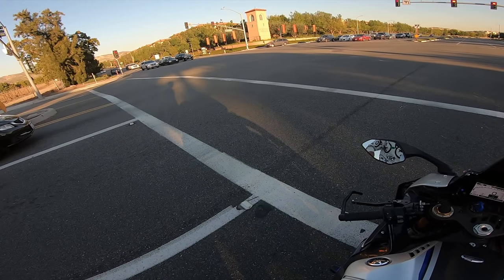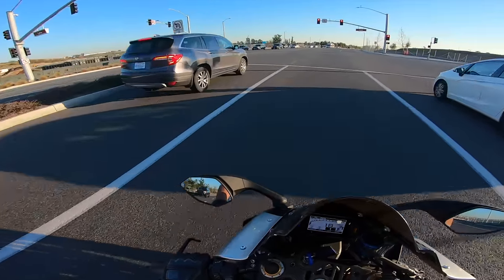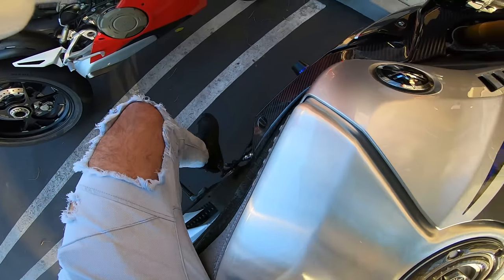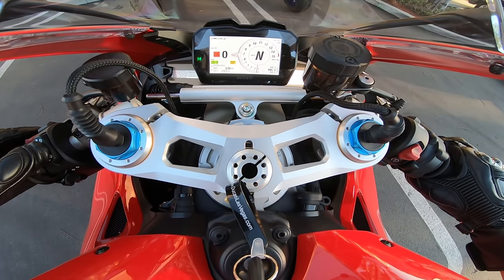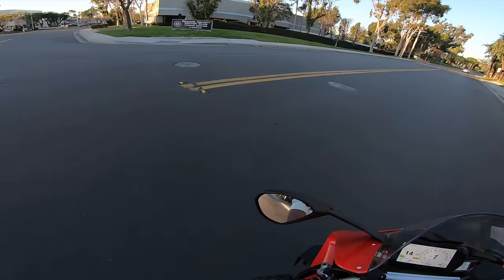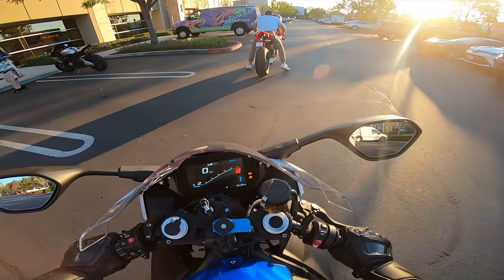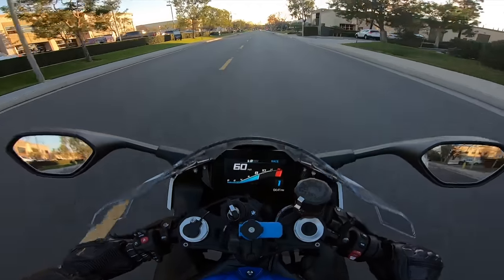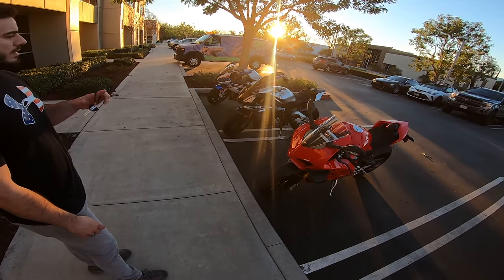Riding The S1000RR, V4S, & My R1M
(Check out the links to my Motovlogging setup & Gear!)

                    (Free accessories if you use the link)

-GoPro HERO 7 BLACK

-Canon 80D

-Gloves (Alpinestars short gloves)
(Dainese Gauntlet)